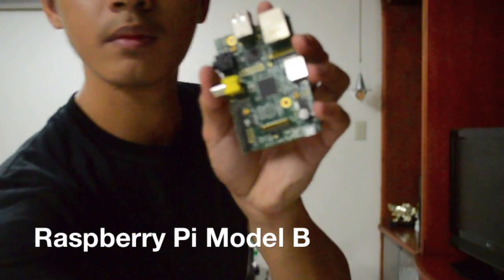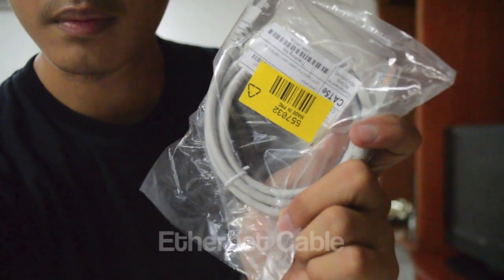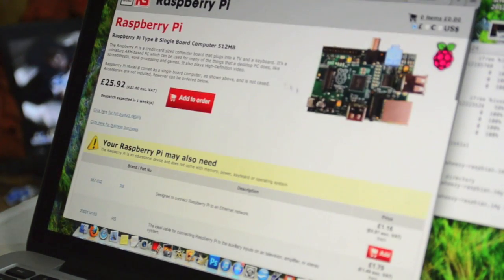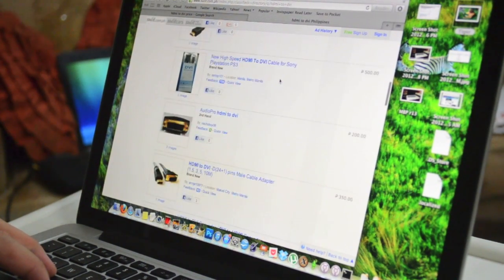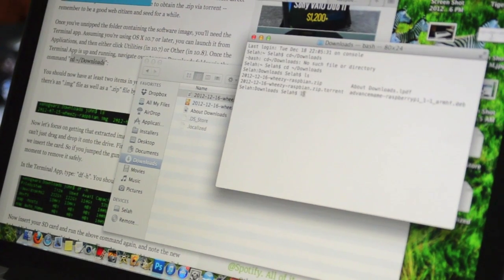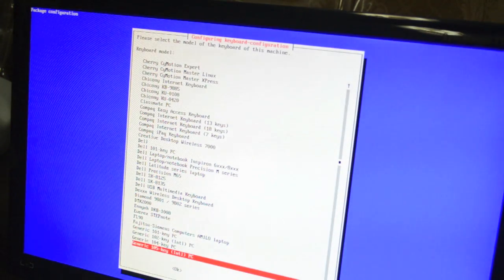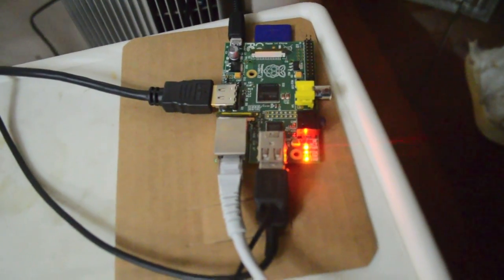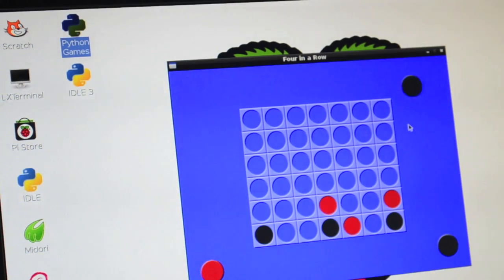How to: Build a PC for under $150 (6000 PhP) using Raspberry Pi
In which we assemble a cheap Raspberry Pi-based PC

*Sorry for the crappy video & sound quality in the first 12 seconds!

The Raspberry Pi was created to help schools all over the world teach computer education for cheap. This is the vision that the Raspberry Pi foundation is built on.

Follow the steps in this Engadget Article: "So You Got A Raspberry Pi, Now What?"